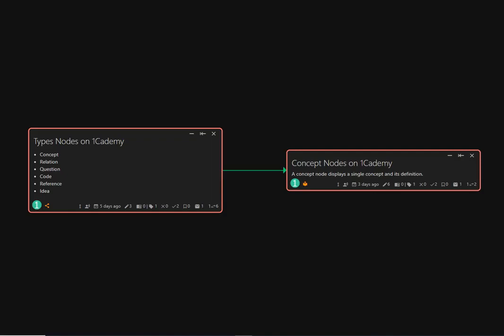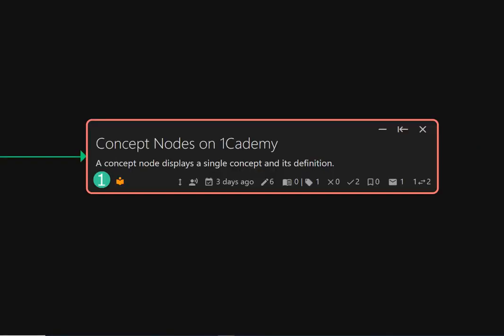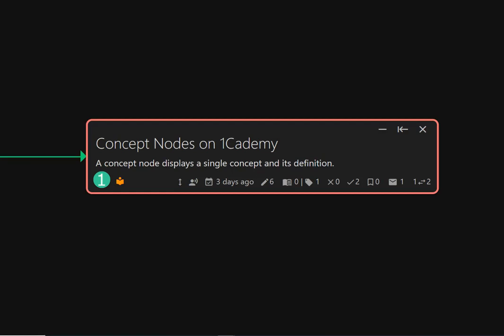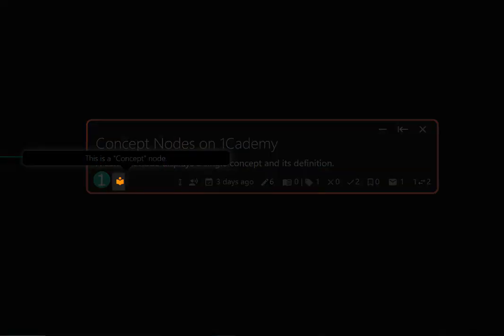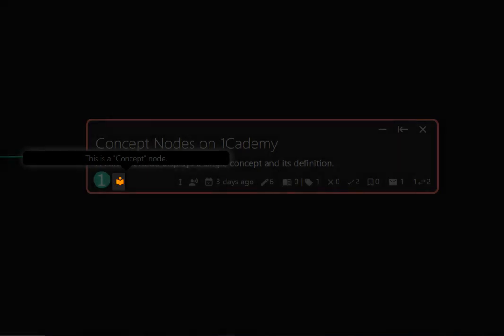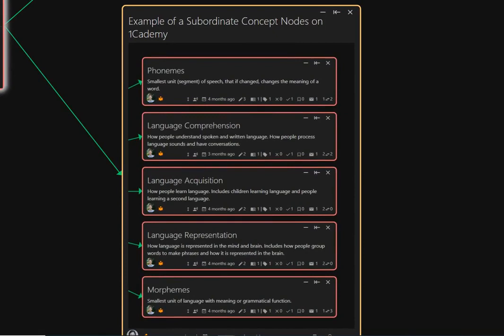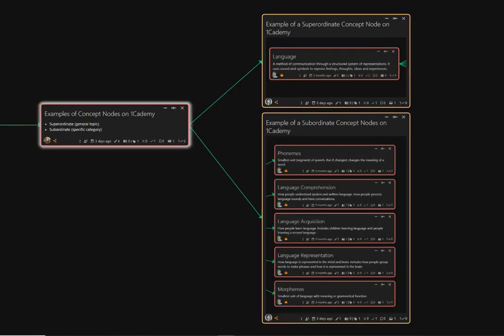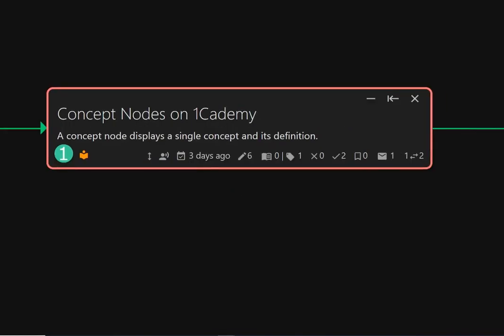Nodes on 1Cademy Series: Part 6 - Concept Node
Gail Grot explains the Concept Nodes on 1Cademy.
This is the sixth video in Nodes on 1Cademy Series.